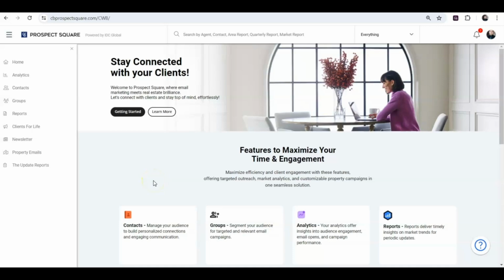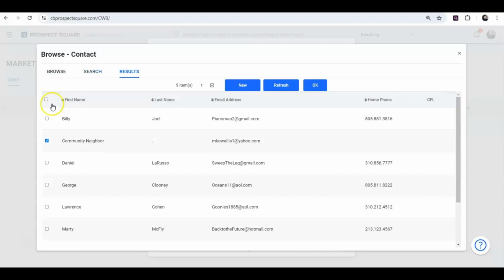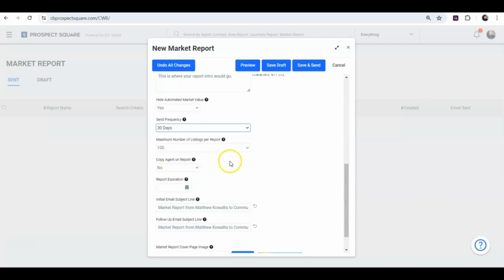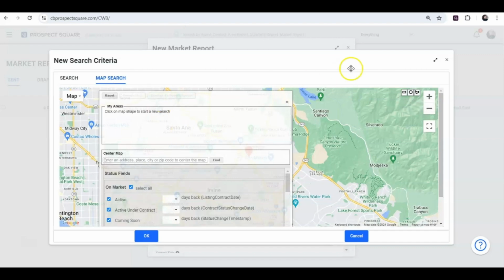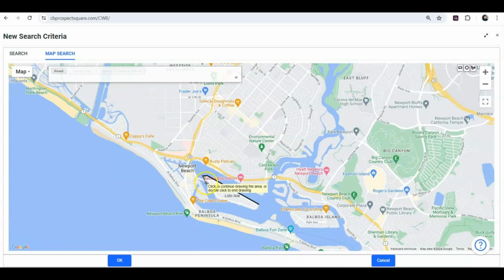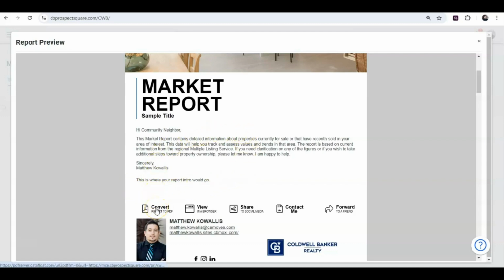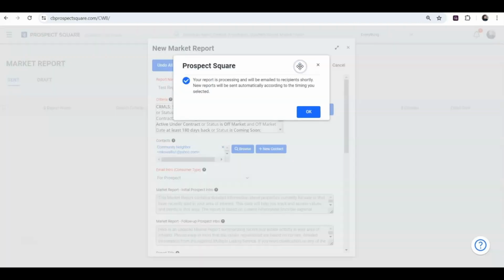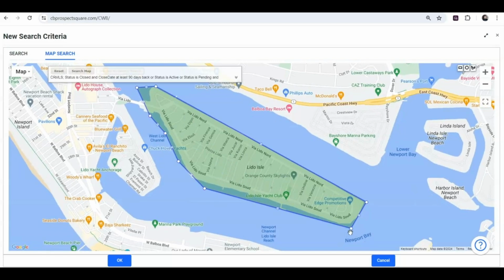Generate a Market Report in Prospect Square / Quick Tip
Prospect Square is built to help agents easily provide interesting and valuable content that their contacts will enjoy. The reports and campaigns in Prospect Square are automated so agents can set it and forget it, while knowing that they are staying top of mind with their sphere.